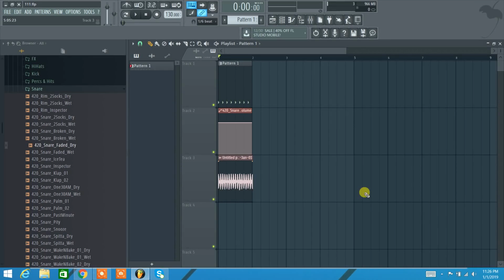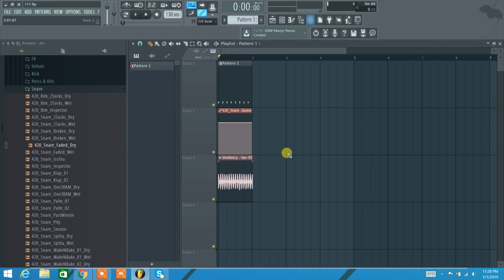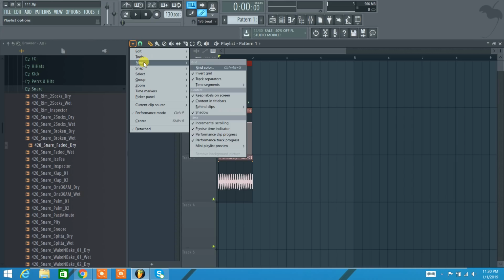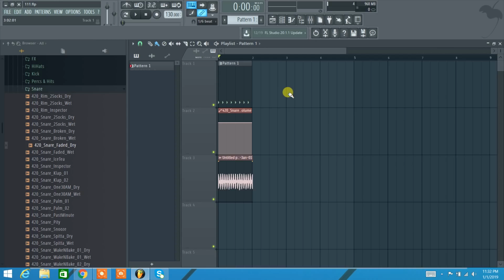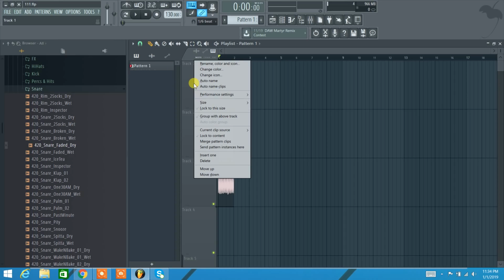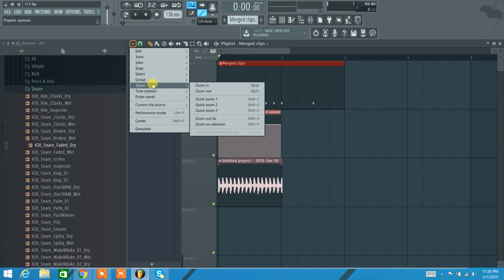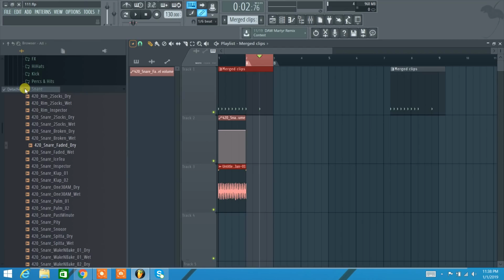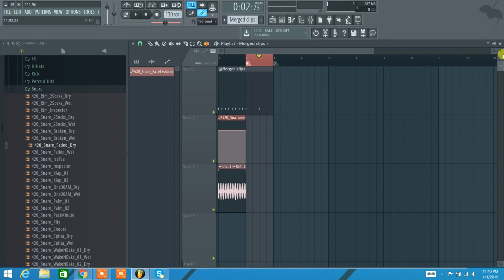FL Studio Playlist Tutorial 15 Min!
The entirety of the playlist in FL Studio in 15 minutes.